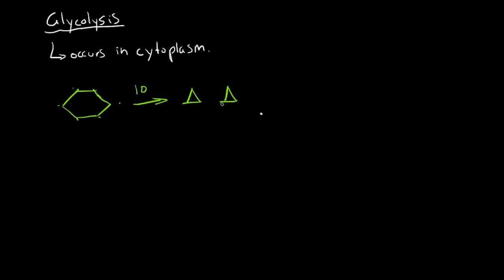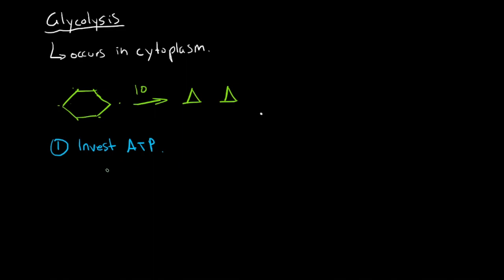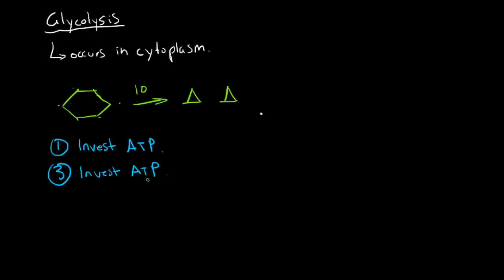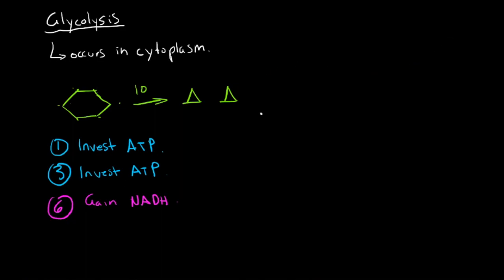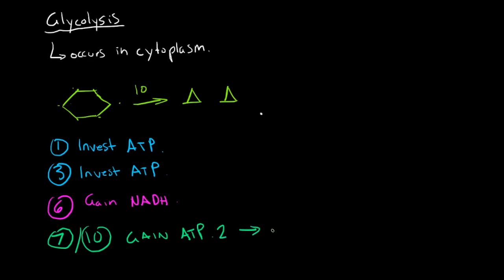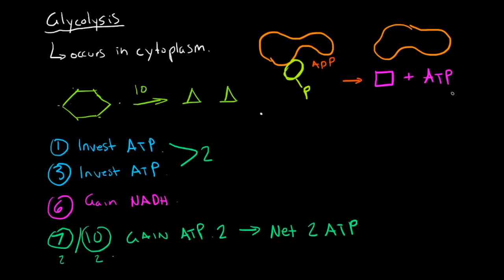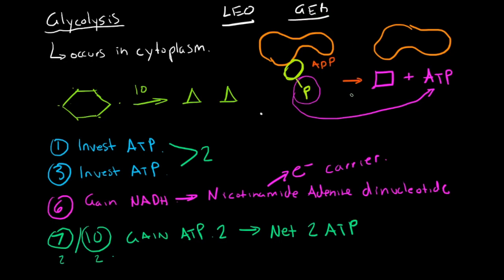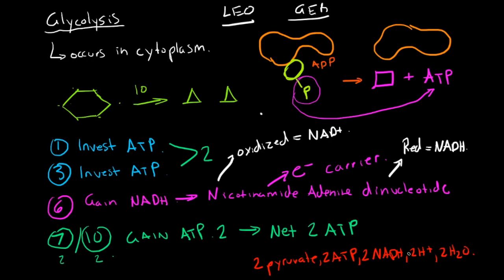Cellular Respiration - Glycolyis